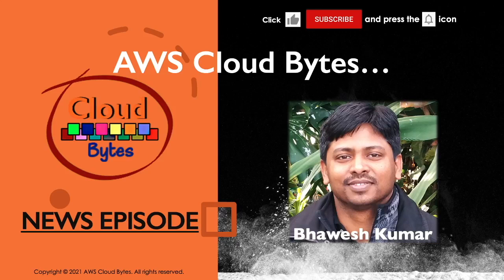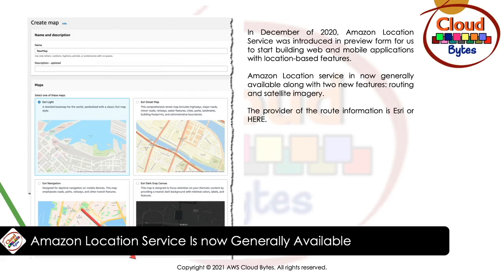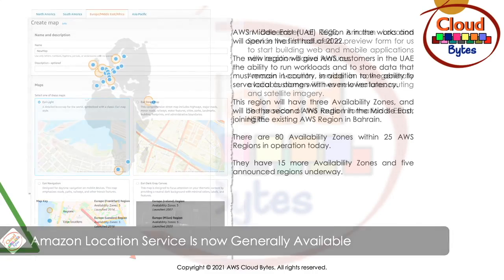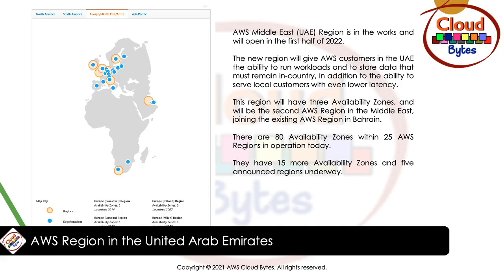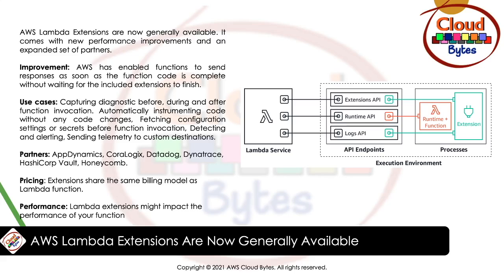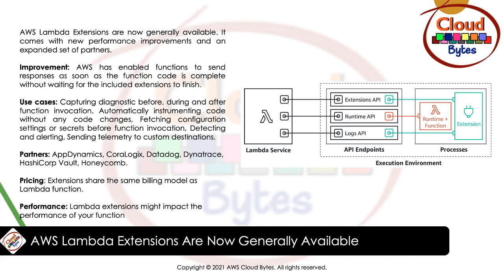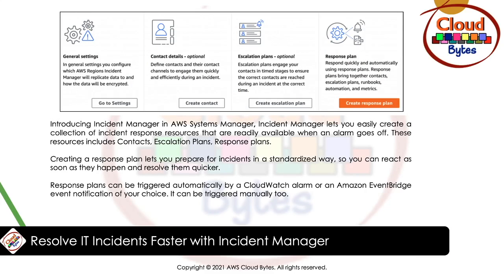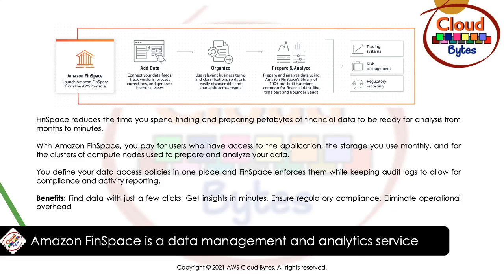AWS News - Covering Location Service, New AWS Region, Lambda Extension, Incident Manager, FinSpace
We bring a weekly update on the AWS Cloud to all our viewers. This episode covers news around AWS Location Service, New Region in UAE, AWS Lambda Extension Generally available, AWS Incident Manager under AWS Systems Manager, Amazon FinSpace.